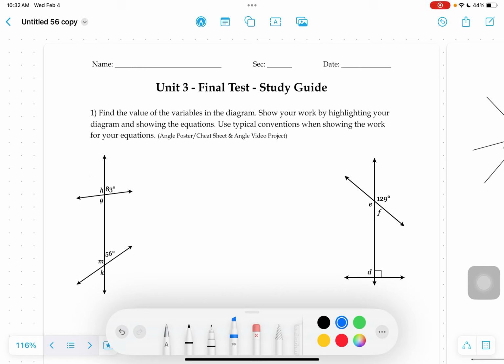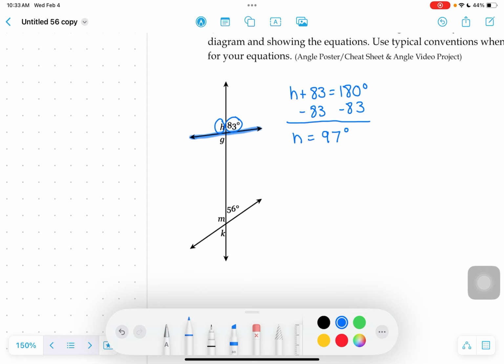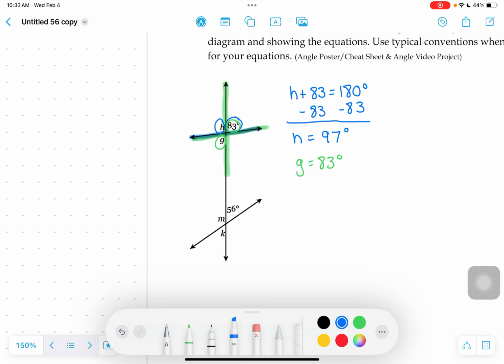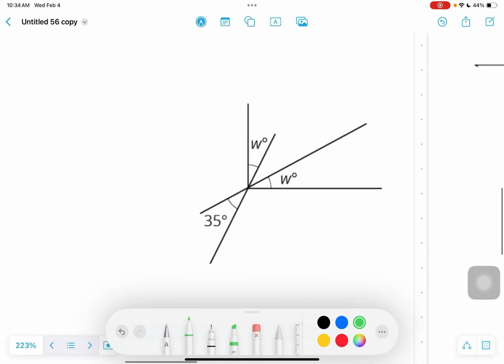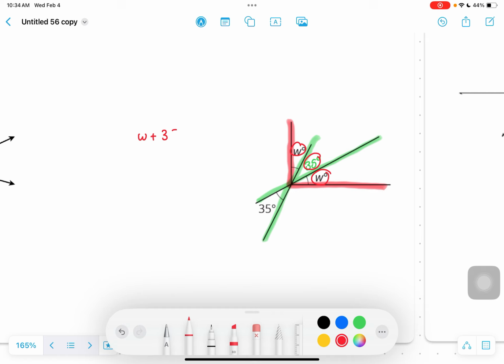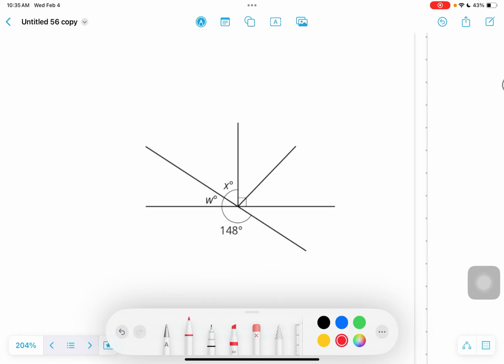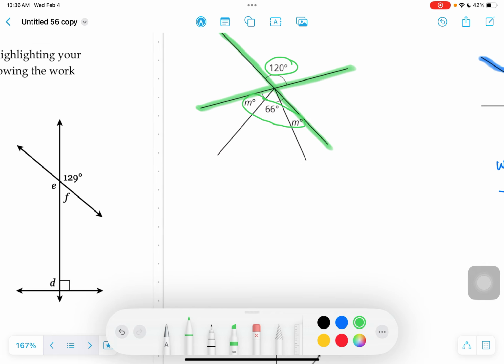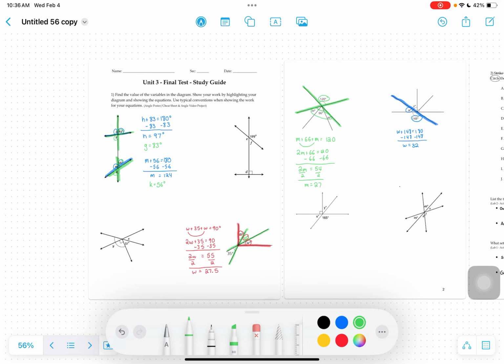Unit 3 - Final Test - Study Guide - Question 1